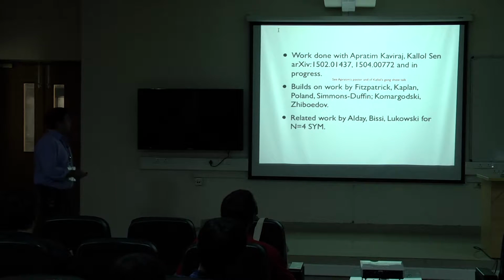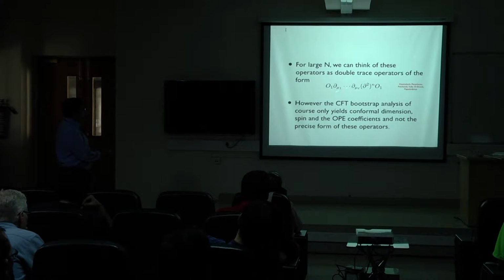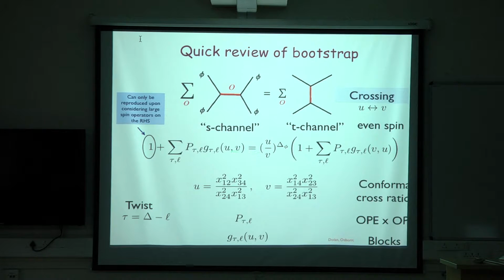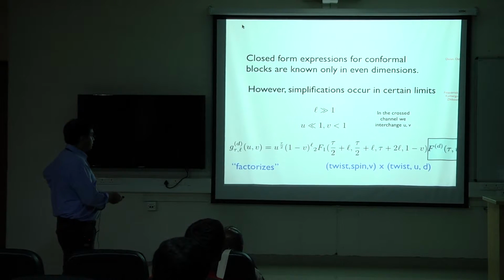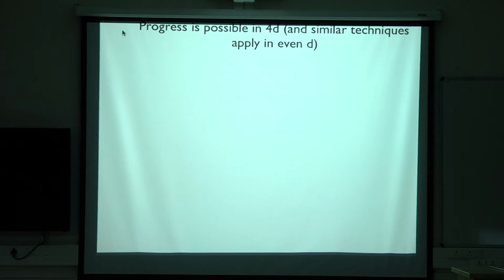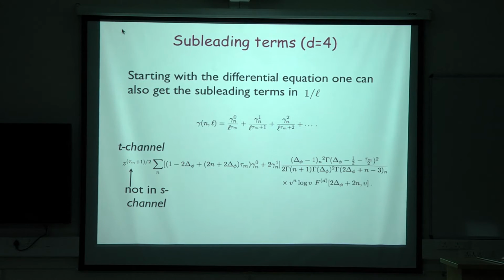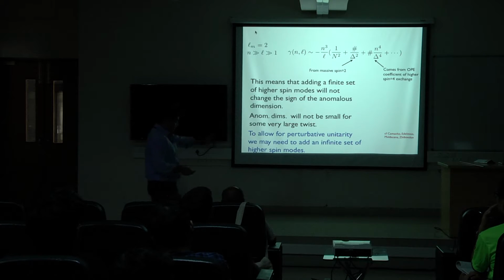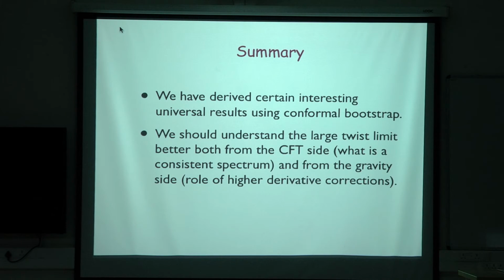Session 2 - Some analytic results from conformal bootstrap: Aninda Sinha